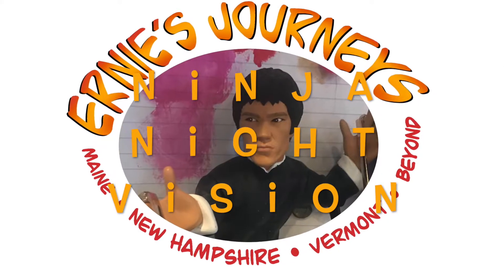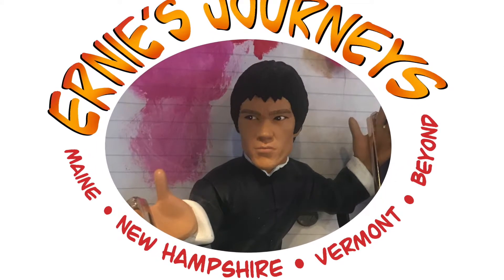Maine DEER in NIGHTVISION! And sunglasses FAIL while a shed laughs at me.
Who gets lucky using their night vision binocs on the first go? My wife, NinjaLinja, of course. You know who’s NOT LUCKY? Me. I broke my favorite sunglasses that went with me all the way to Disney World. R.I.P. Cheap Disney Shades. I go cry now.   :(

Like and Sub and Bell to be notified of future videos!

T-shirt? Hoodie? Mug? Sticker? Yes, Please! Every purchase helps keep Ernie's Journeys funded, and makes you look good! Pick up a fine Ernie's Journeys product